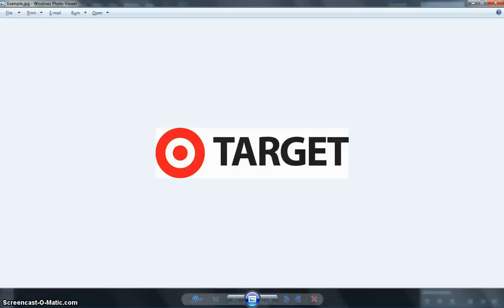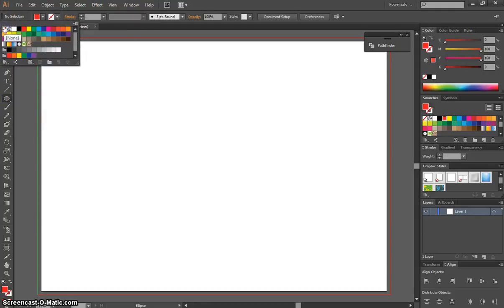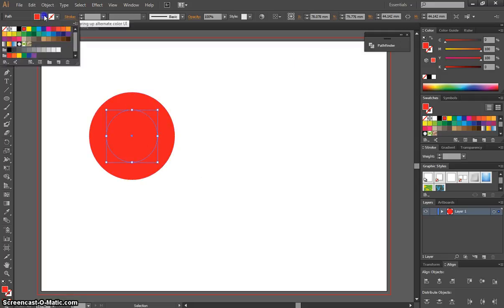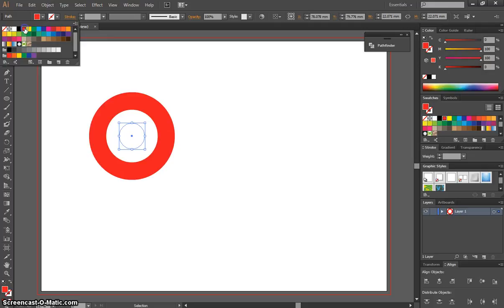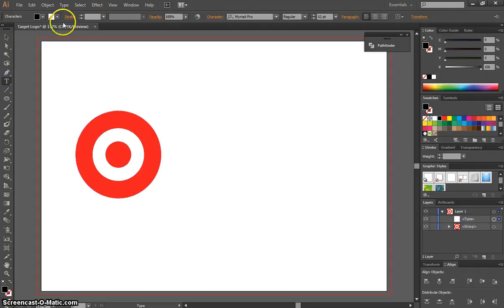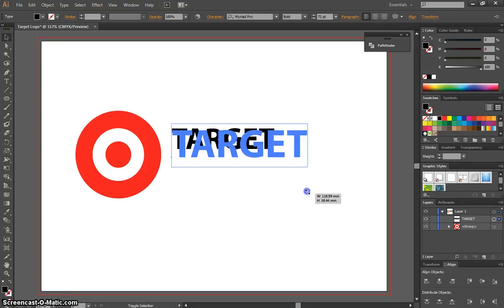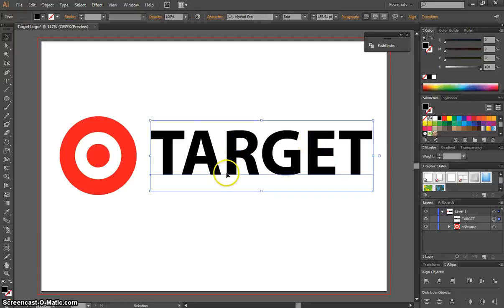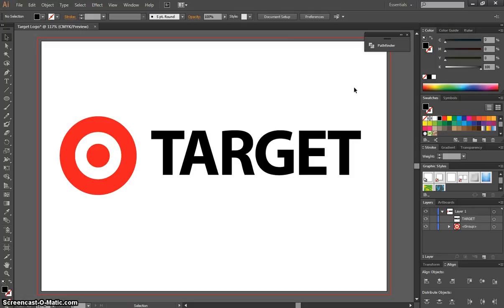Make The Target Logo in Adobe Illustrator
Learn how to quickly make the Target logo in Adobe Illustrator.